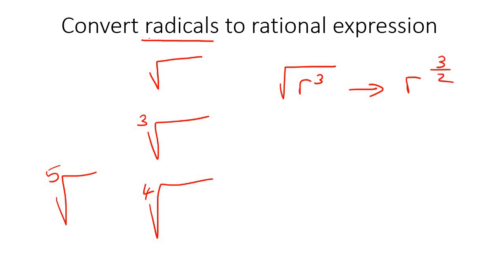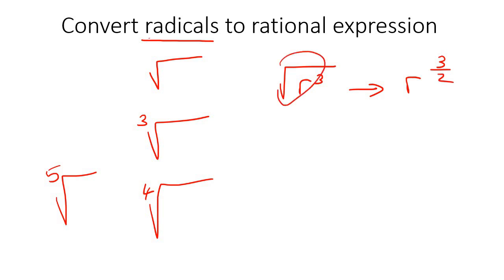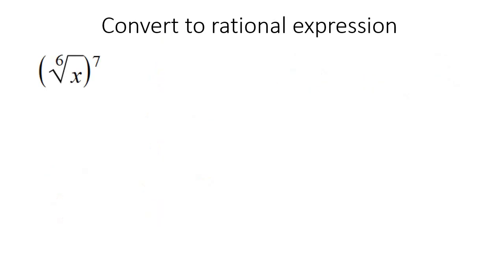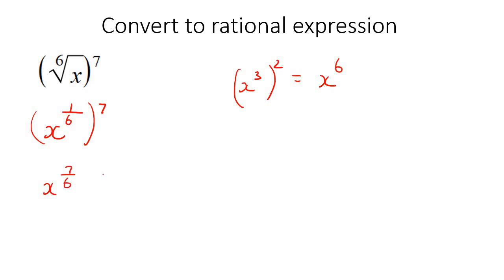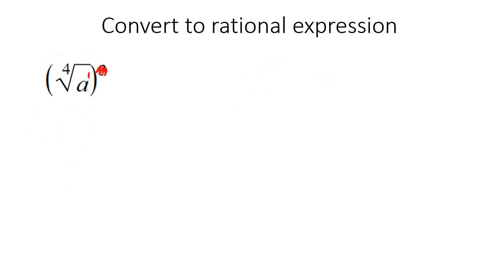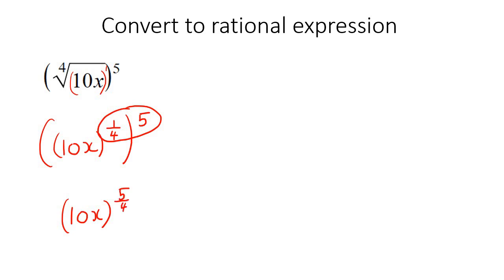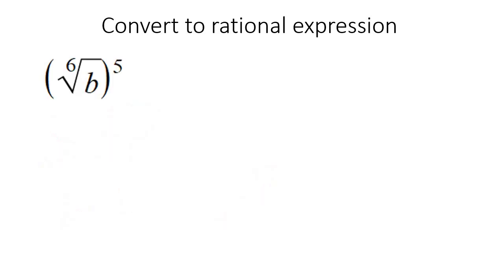Radical to Rational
This algebra video teaches converting from radical to rational. It is ideal for learners doing algebra in the American High School Curriculum but is also suited to all other learners.